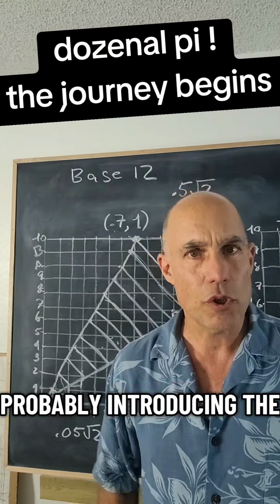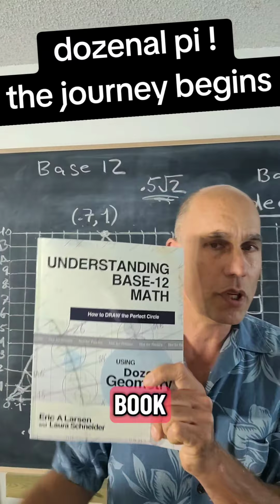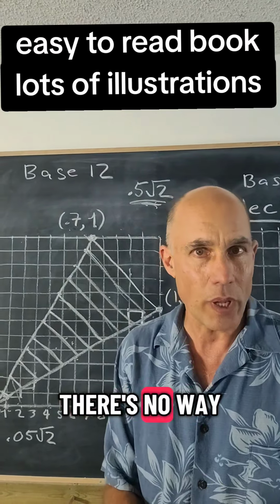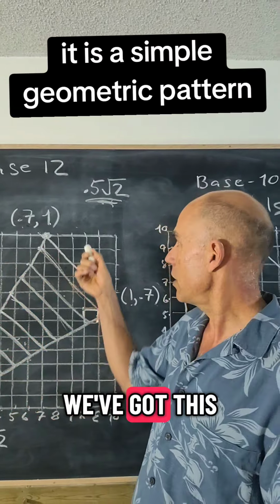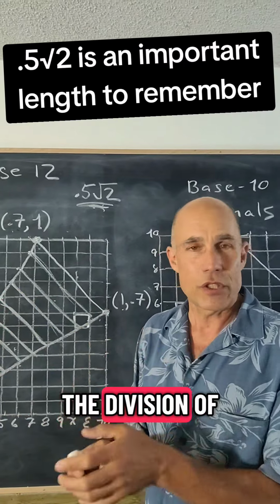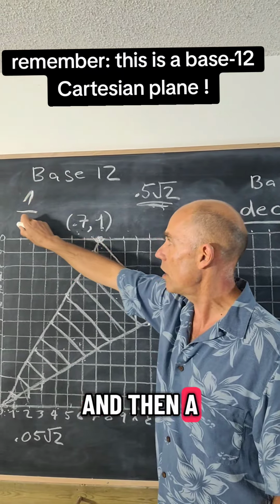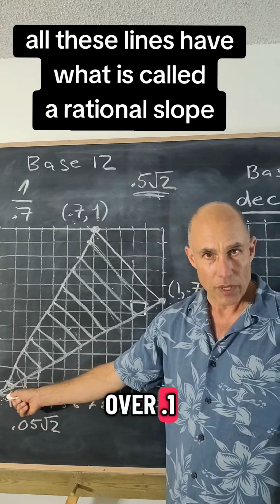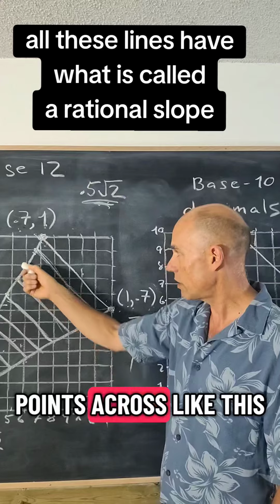new discoveries begin as controversial ideas until becoming familiar and easily understood.